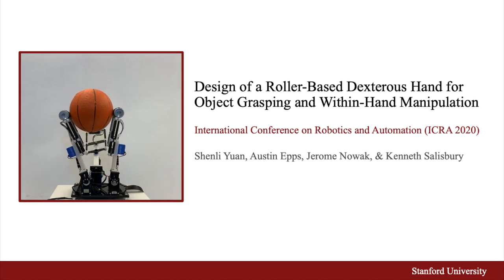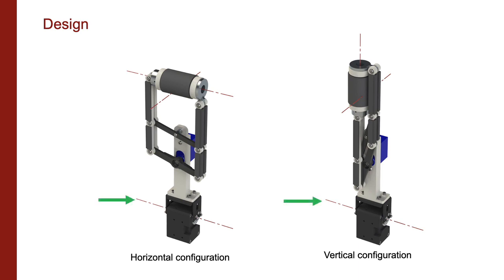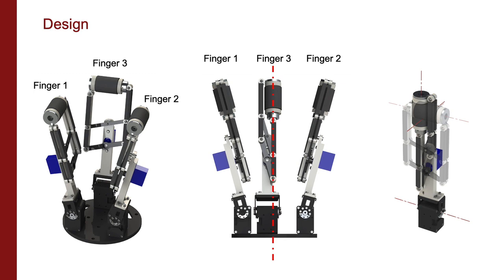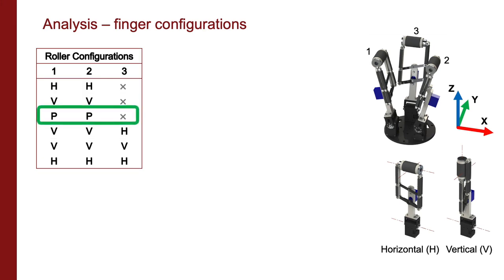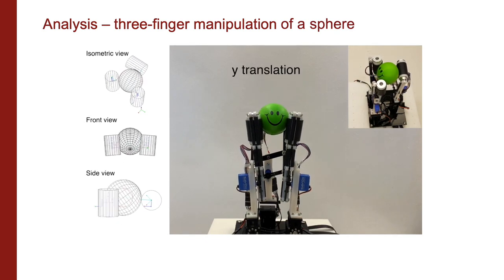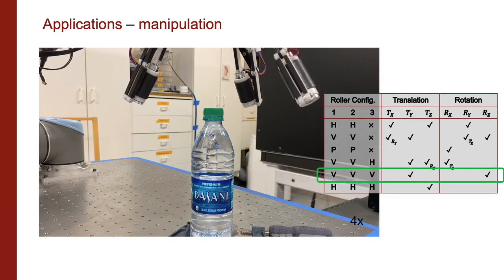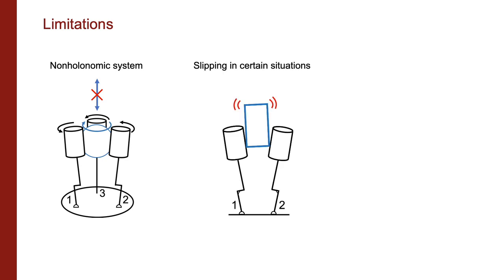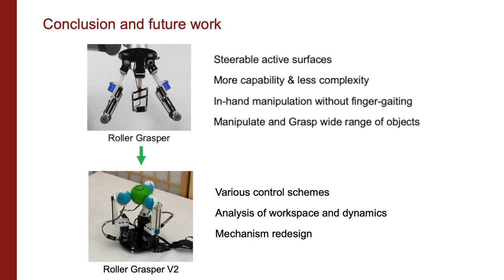ICRA 2020: Design of a Roller-Based Dexterous Hand for Object Grasping and Within-Hand Manipulation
ICRA 2020 virtual conference presentation.